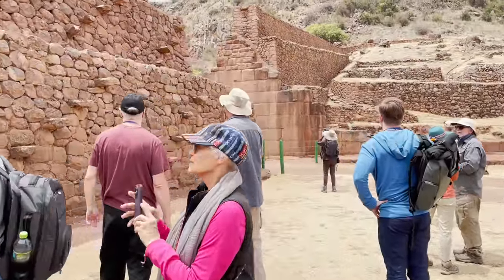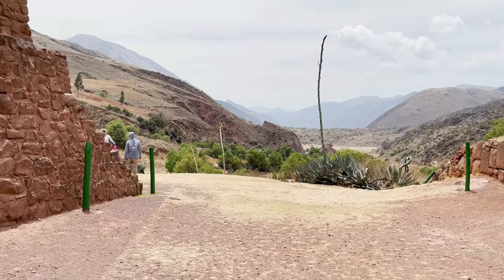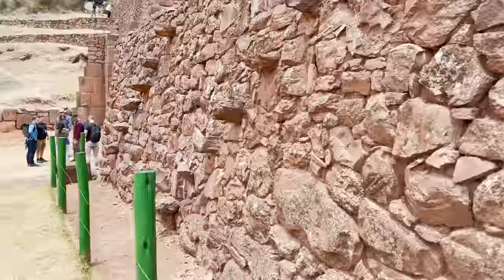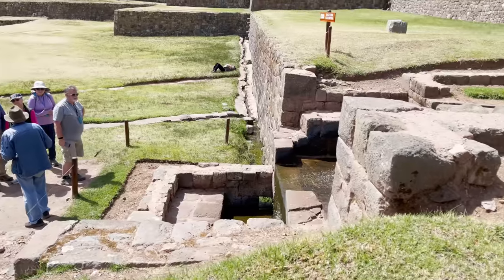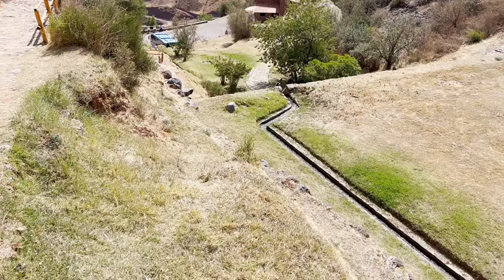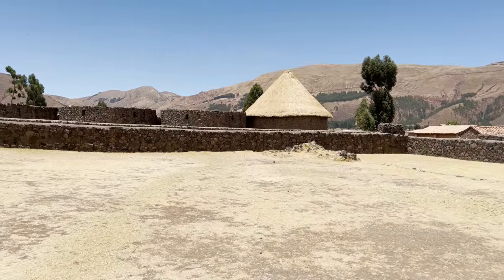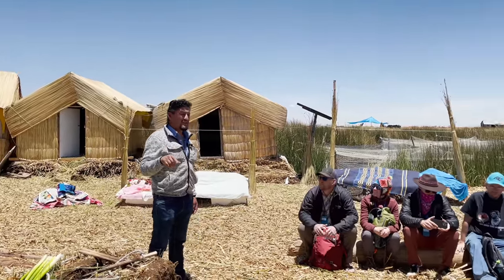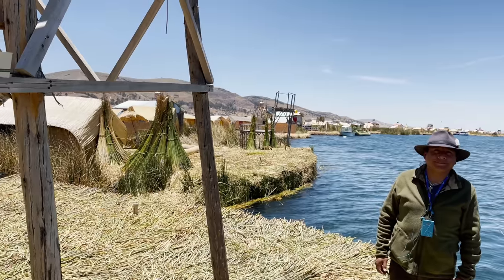Further Recent Explorations Of Ancient Sites In Peru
All of my 37 books are here in paperback and e-book